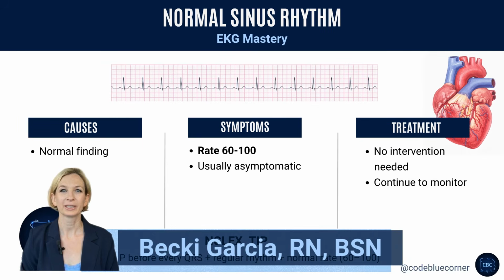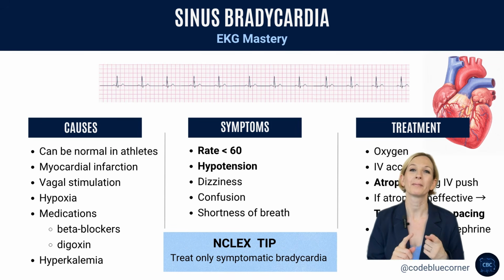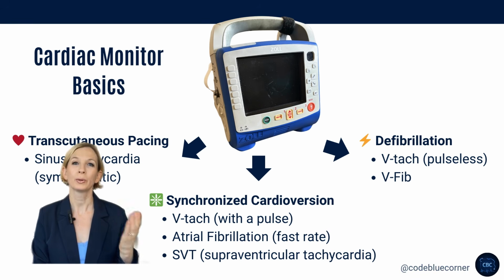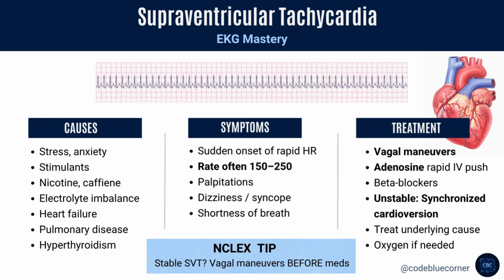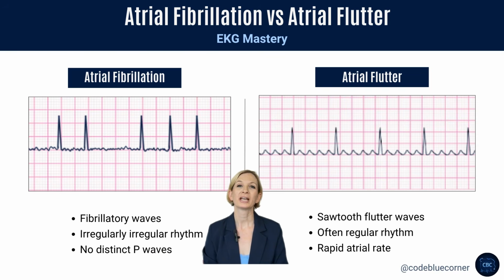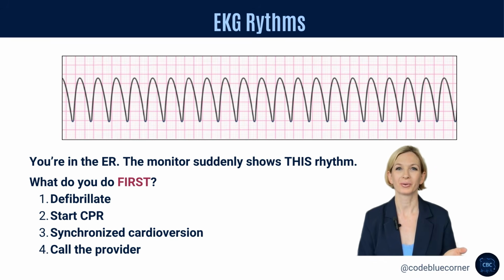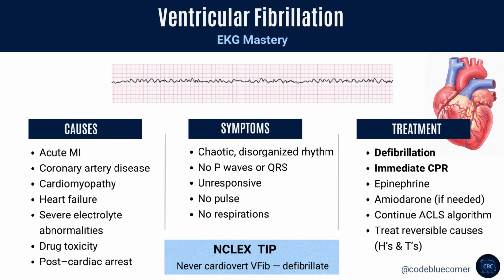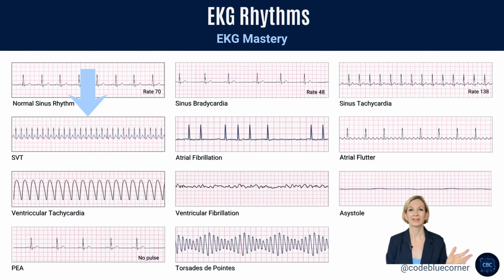EKG Rhythms Confusing You? Master These 11 Before Test Day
📘 Want more EKG practice for the NCLEX?
I created a 42-page EKG study guide to help you recognize rhythms, understand priority nursing interventions, and practice applying what you've learned.
Includes 11 essential rhythms, cardiac arrest cheat sheets, important medications, electrolyte changes, and 25 NCLEX-style questions with rationales.

Are EKG rhythms confusing? In this NCLEX EKG review, I’ll teach you the 11 cardiac rhythms every nursing student must know to pass the NCLEX. These are explained in a simple, clear, step-by-step way. We’ll cover how to recognize each rhythm, what makes them different, and the priority nursing interventions you need to know for NCLEX-style questions.

In this video we cover:
• Sinus bradycardia
• Sinus tachycardia
• Supraventricular tachycardia (SVT)
• Atrial fibrillation (AFib)
• Atrial flutter
• Ventricular tachycardia (VTach)
• Torsades de Pointes
• Ventricular fibrillation (VFib)
• Pulseless electrical activity (PEA)
• Asystole

You’ll also learn:
• How to tell commonly confused rhythms apart
• Shockable vs non-shockable rhythms
• Defibrillation vs synchronized cardioversion
• Basic monitor and pacing concepts
• High-yield NCLEX tips and nursing interventions

This free guide includes:
✔ Rhythm strips
✔ NCLEX interventions
✔ Common rhythm comparisons
✔ High-yield memory tips

Hi, I’m Becky, a nurse with 20 years of experience including ER and flight nursing. My goal at Code Blue Corner is to help nursing students simplify complex topics and build confidence for the NCLEX.

If this video helped you:
💬 Comment your NCLEX test date below

0:00 Intro
0:29 Normal Sinus Rhythm
1:19 Sinus Bradycardia
1:59 Cardiac Monitor Basics
2:56 Sinus Tachycardia
3:32 SVT
4:04 Atrial Fibrillation
4:42 Atrial Flutter
5:08 A-Fib vs A-Flutter
5:35 Ventricular Tachycardia
6:18 Answer to question
6:36 Torsades De Pointes
7:05 Ventricular Fibrillation
7:34 PEA
8:00 Asystole
8:21 EKG Rhythm review
9:02 ACLS Cardiac Arrest
9:20 Free EKG Guide
9:40 Outro